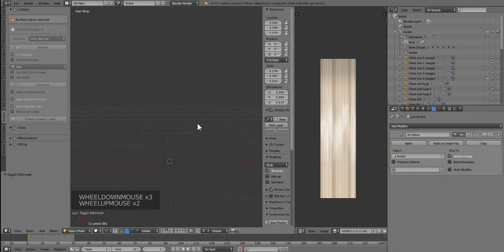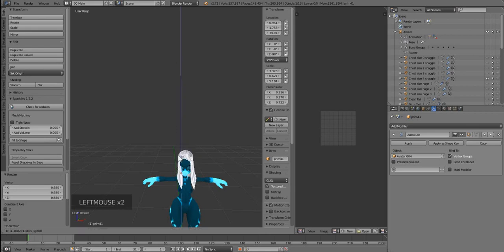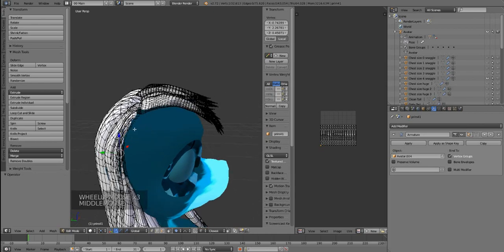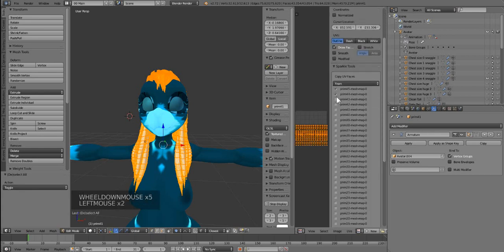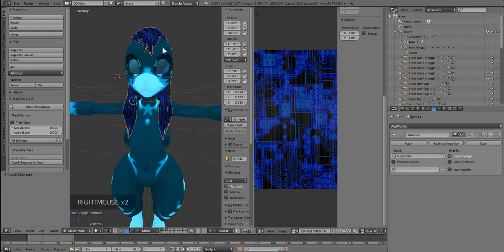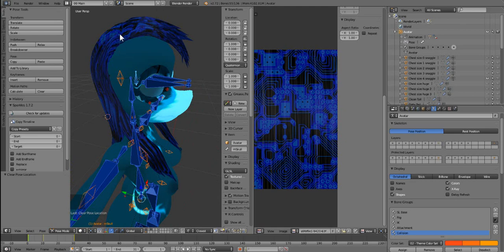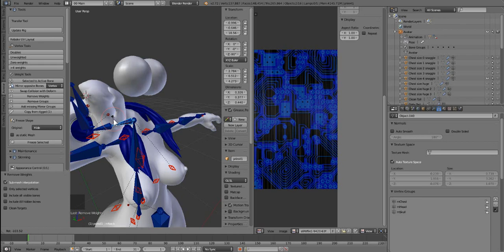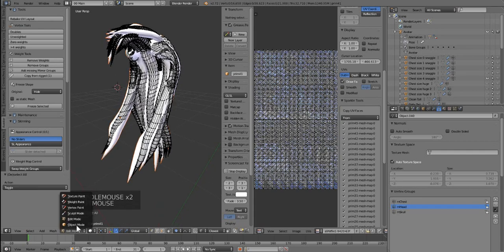Furry problems Rigged mesh hair and how to fix it-Pt7 Fixing the hair that talks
This is a class that teaches ou how to deal with the three major pitfalls that hit furry users when they use rigged mesh hair that was made for humans.